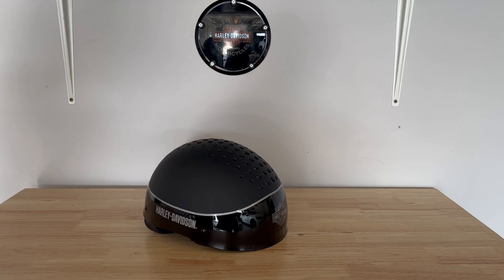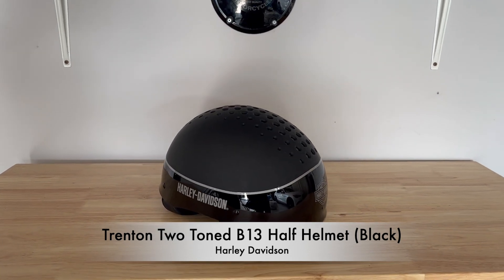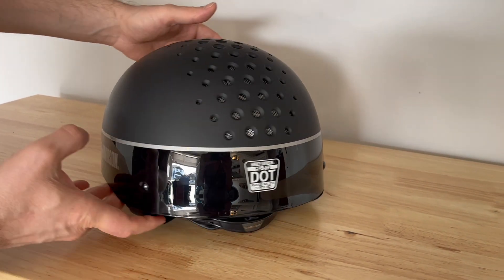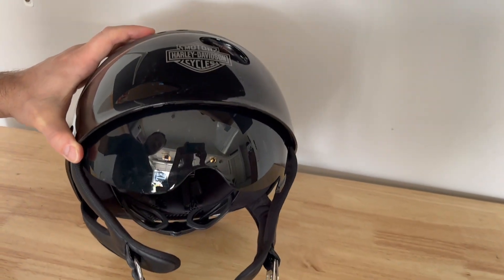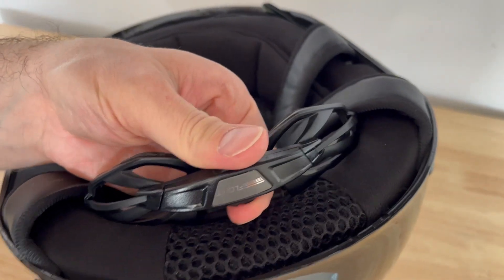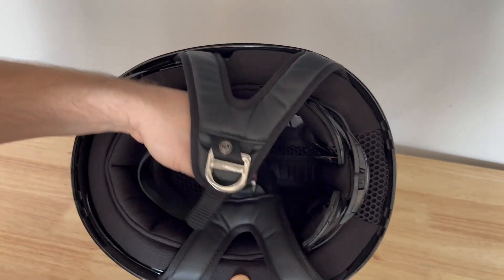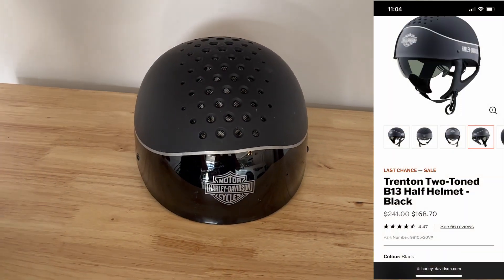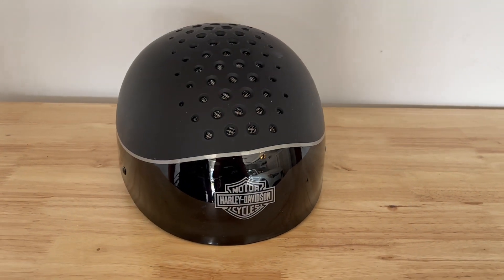Trenton Two Toned B13 Helmet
Review of Harley Davidson Trenton Two Toned B13 Half Helmet
Black Part Number: 98105-20VX
Red Part Number: 98106-20VX